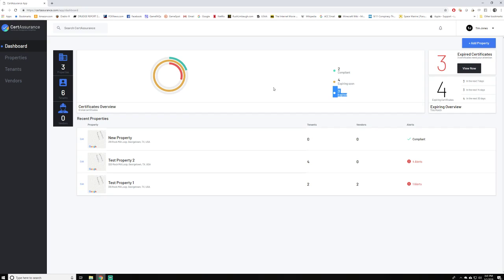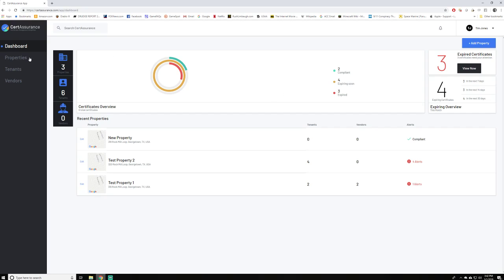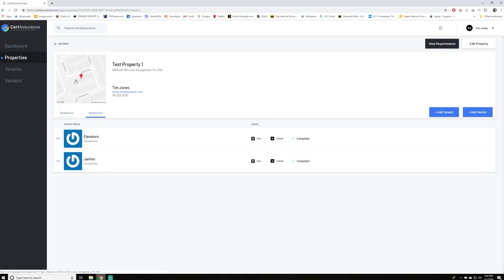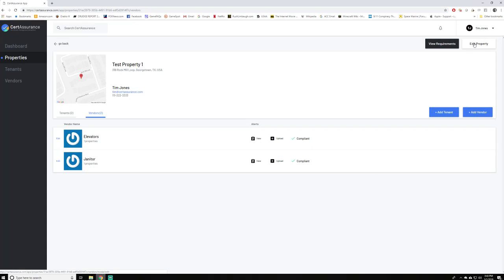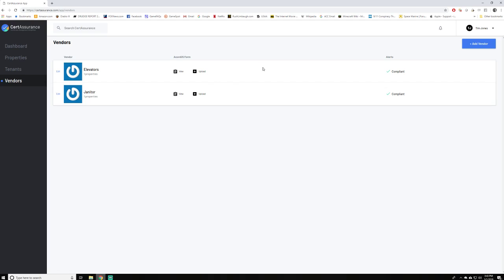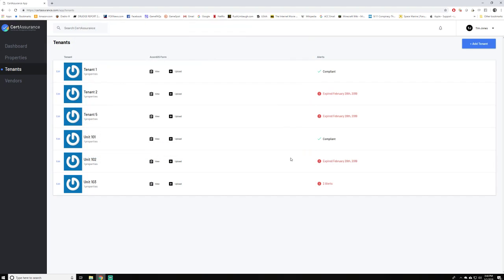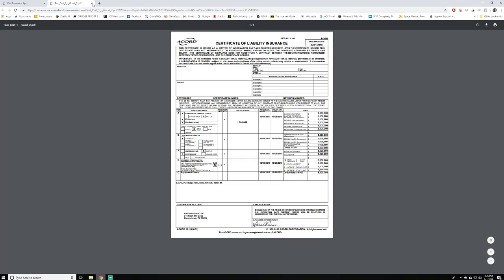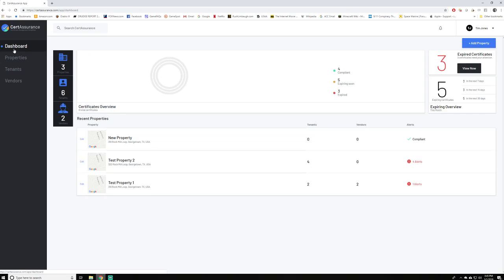CertAssurance Feature Overview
This is a short video that has a brief feature overview of the CertAssurance Certificate of Insurance management application.